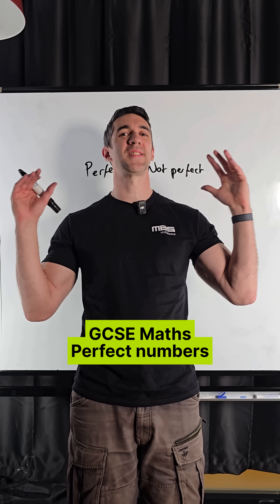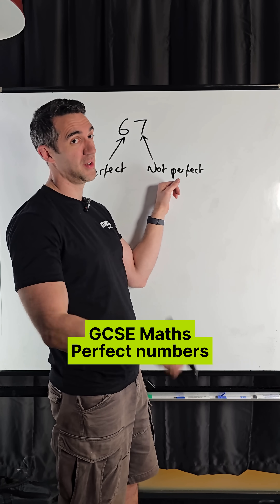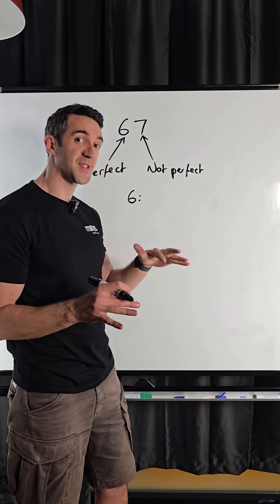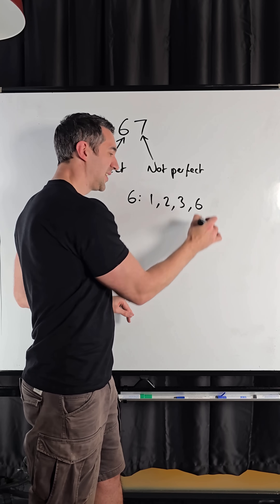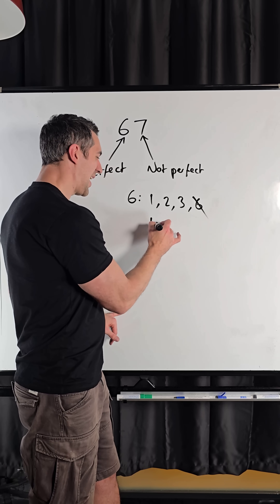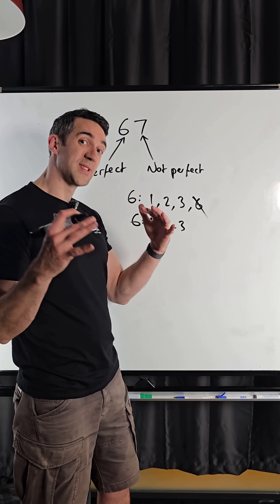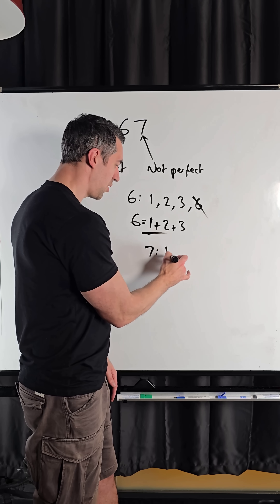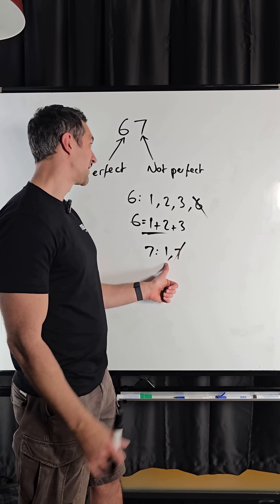GCSE Maths - Perfect numbers